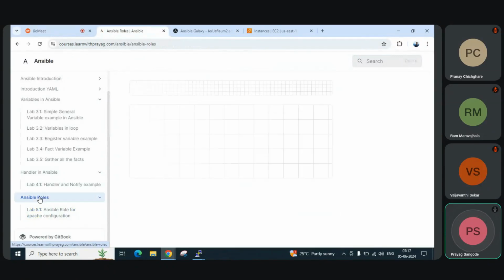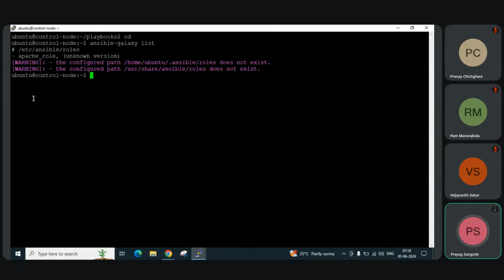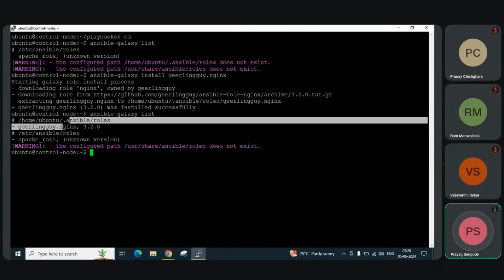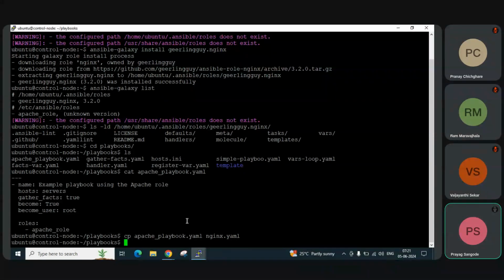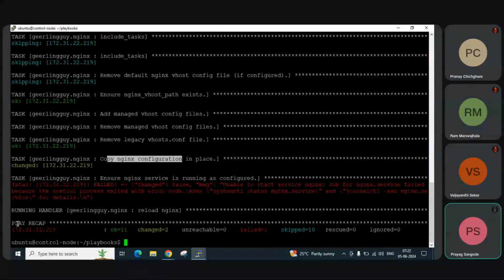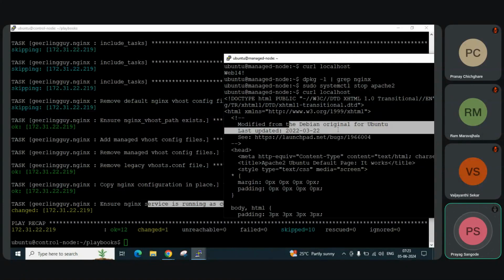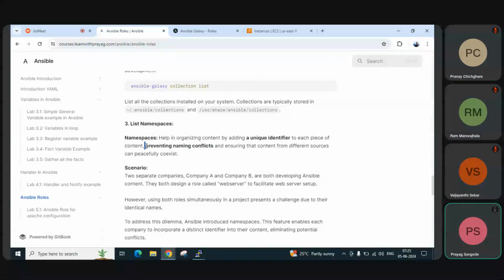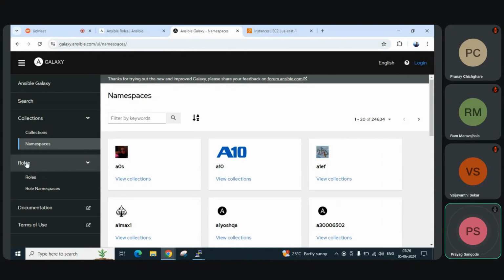May DevOps Ansible Roles from galaxy